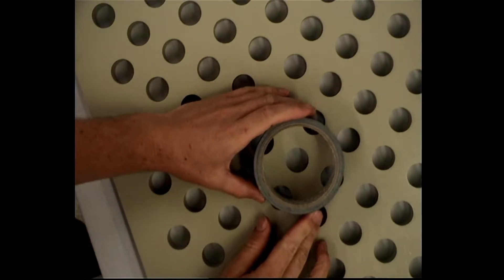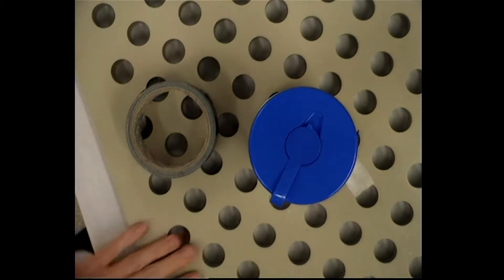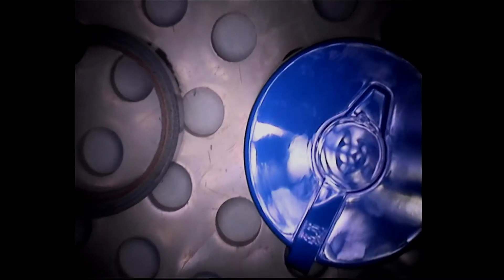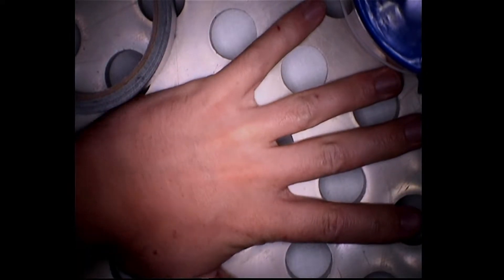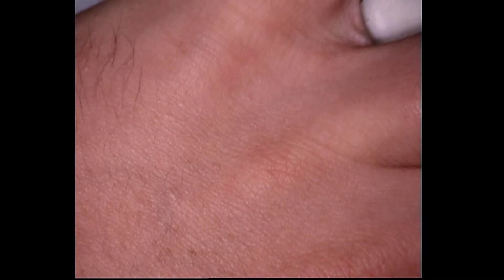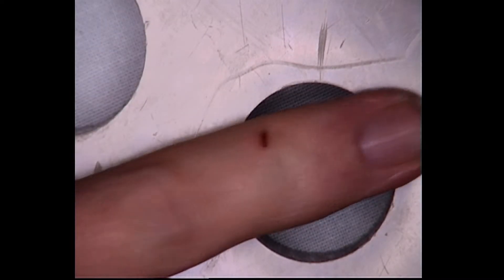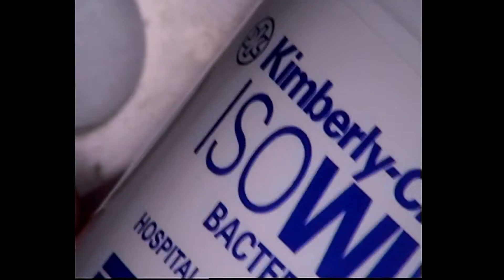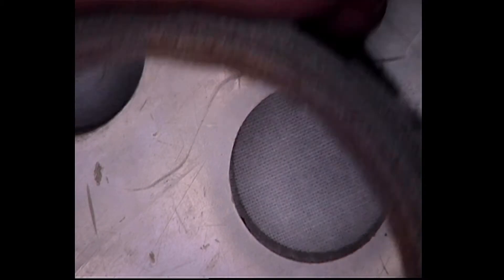Dissection Recording Test